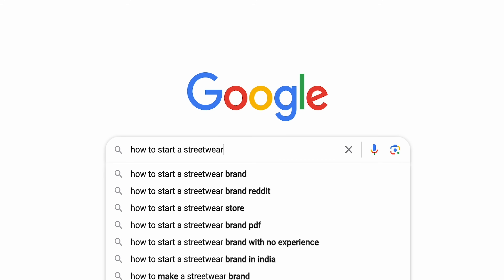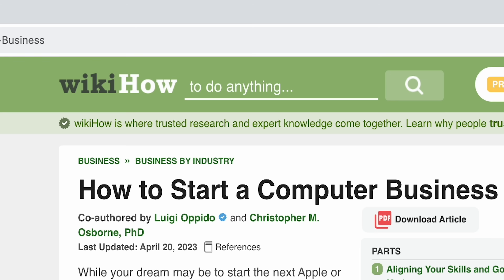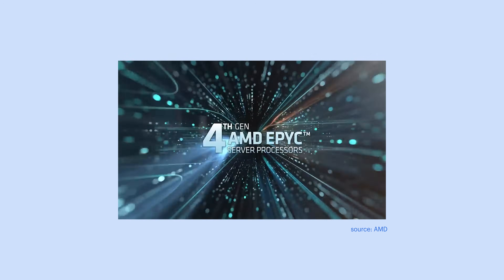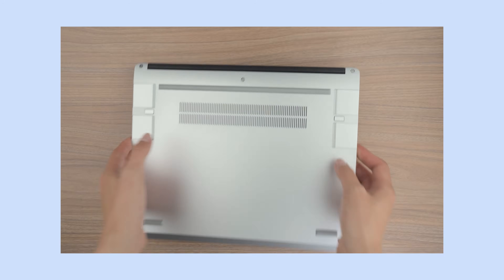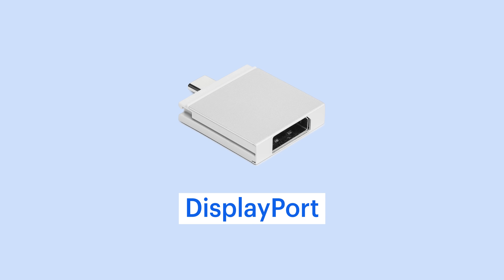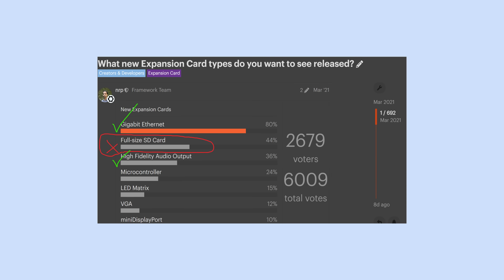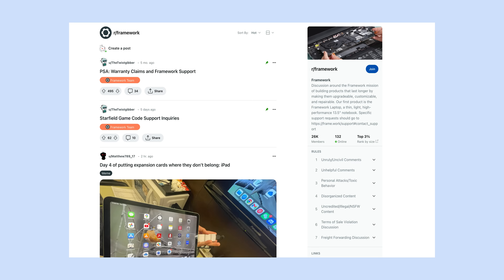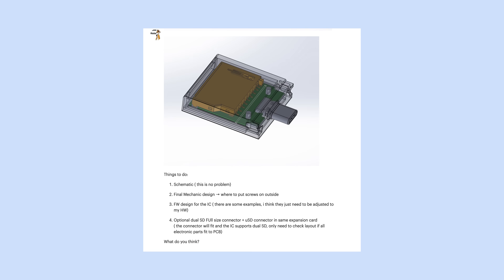We’re *finally* making a full-sized SD Expansion Card | Product Development Series - Episode 1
Framework is taking you behind the scenes of the product development process of the full-sized SD Expansion Card. If there’s anything specific you want to see in future videos about how the SD Expansion Card gets made, drop it in the comments down below!

About Framework
We know consumer electronics can be better for you and for the environment. Unlike most products, ours are open for you to repair and upgrade.